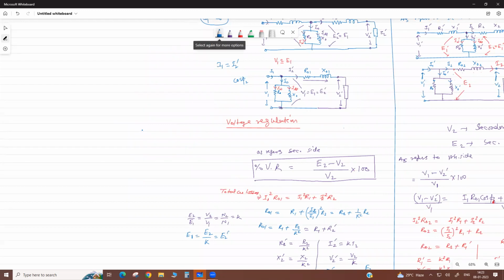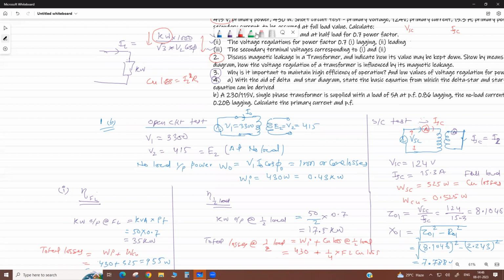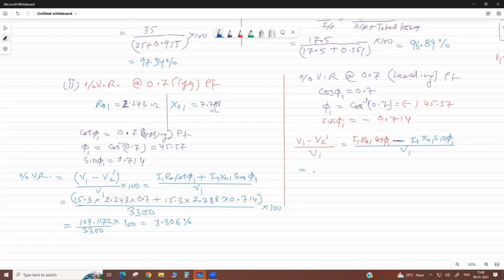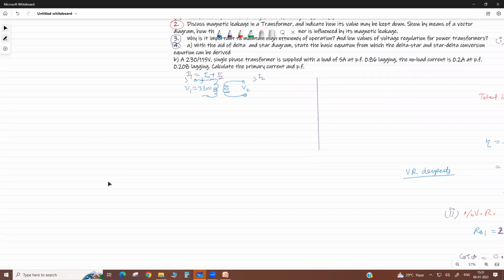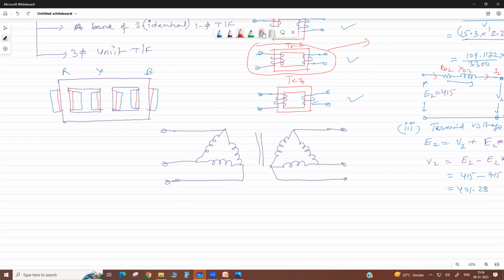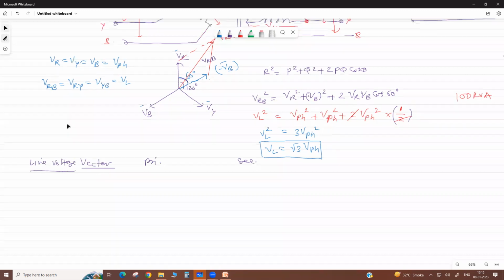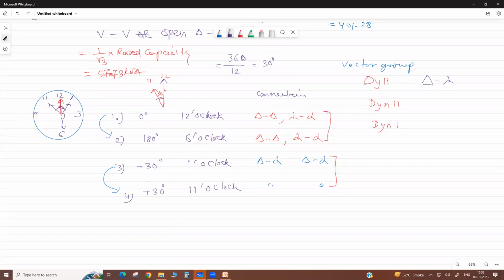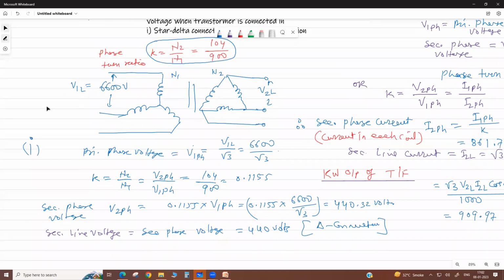2023/01/08 | BALBIR SIR